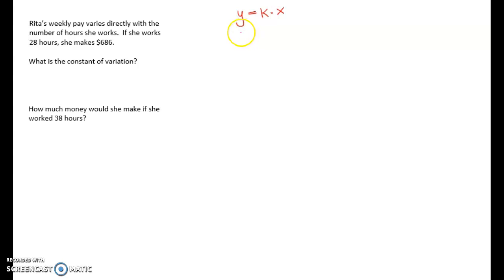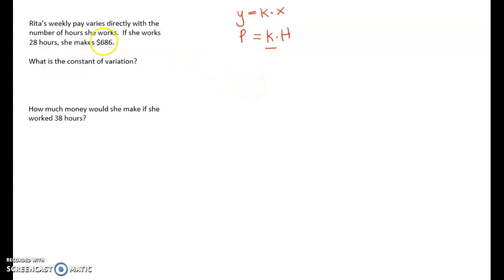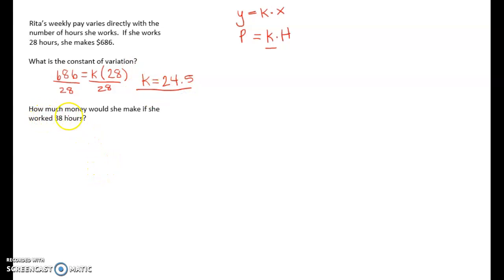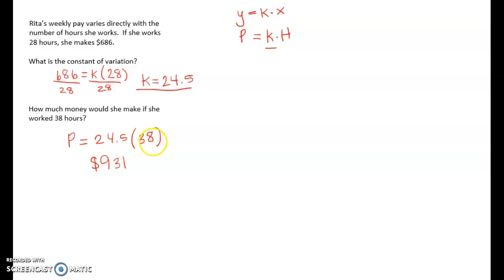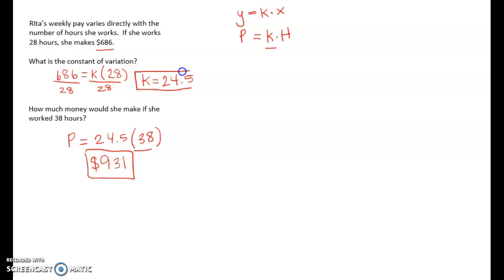Direct Variation Word Problem